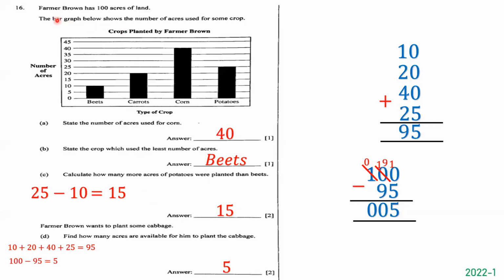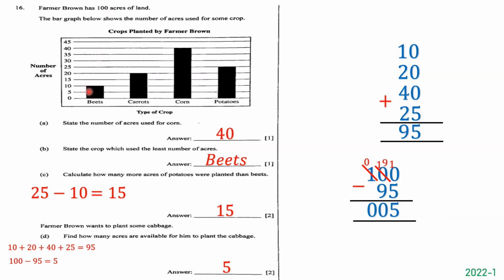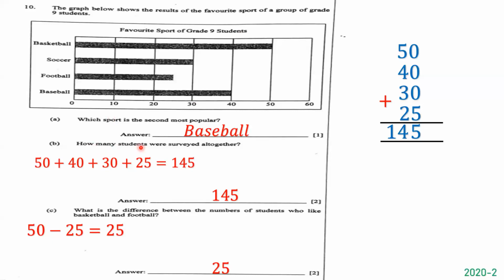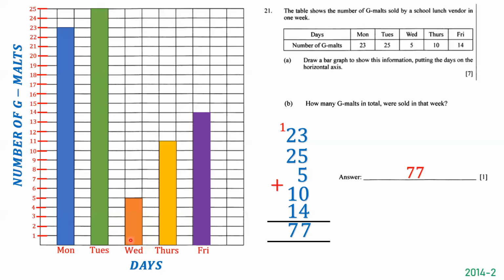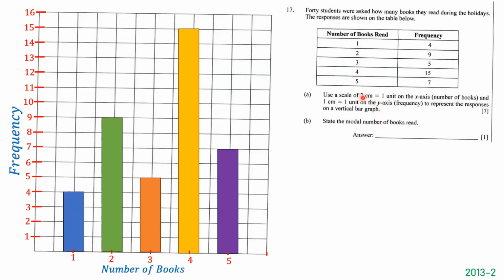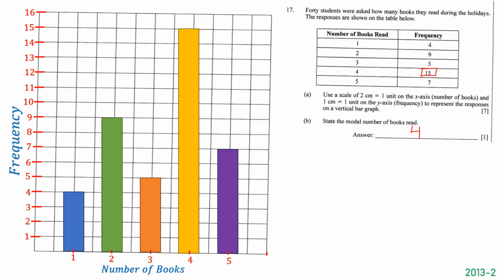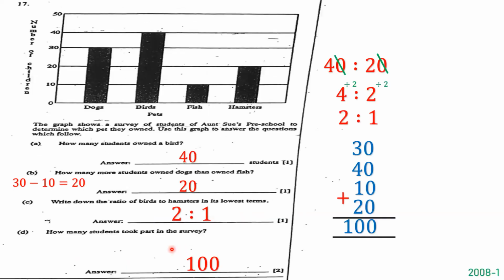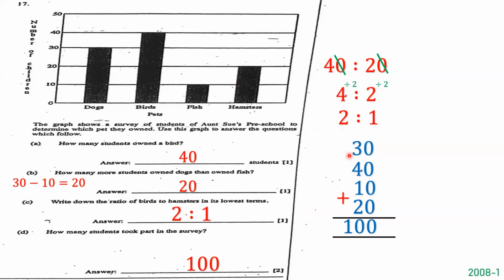Bar Graphs: BJC PAST QUESTIONS